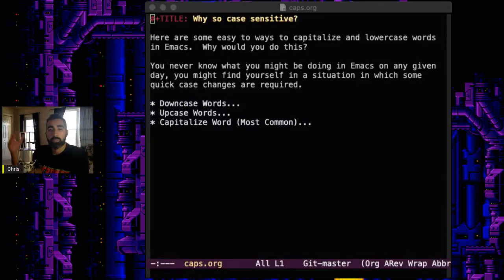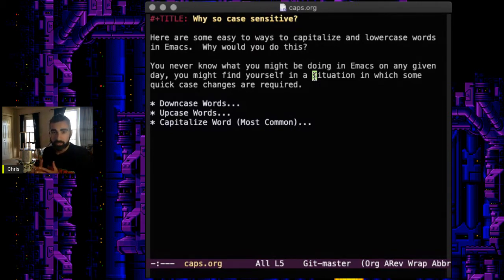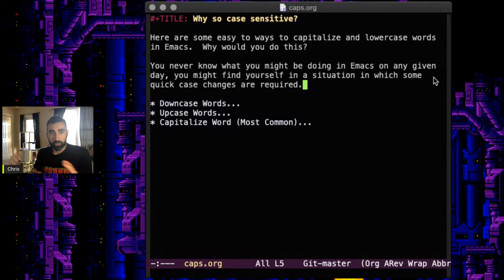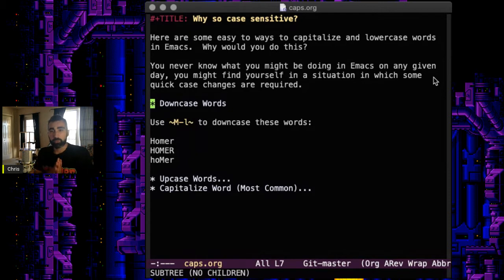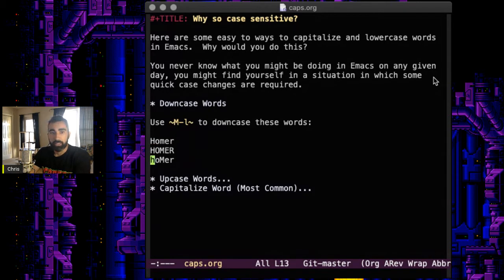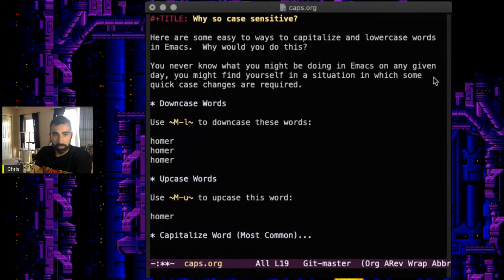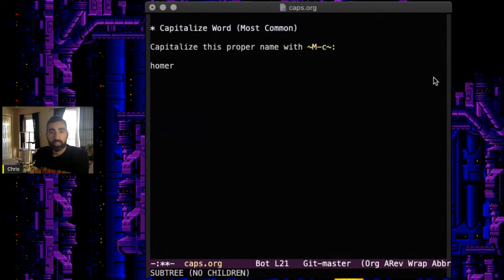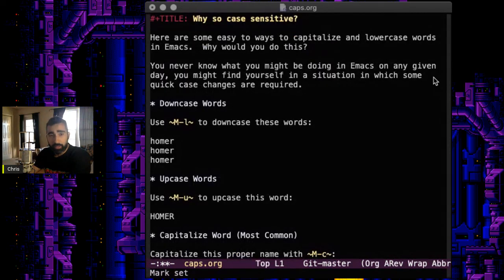Emacs Micro Lesson #2: Why So Case Sensitive?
Up casing and down casing words, making words into capital words, it's all pretty easy in Emacs with some key bindings all built-in for you.  Just watch this video and you will know what I mean.

If you need to quickly upper case or lowercase a bunch of words or regions in your Emacs buffer, you need to know this, because they will save you some time.